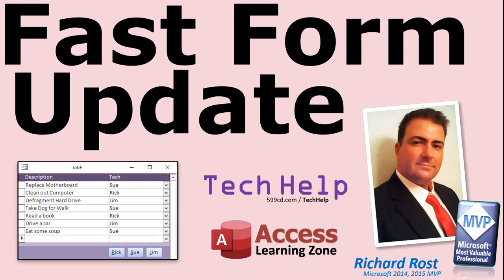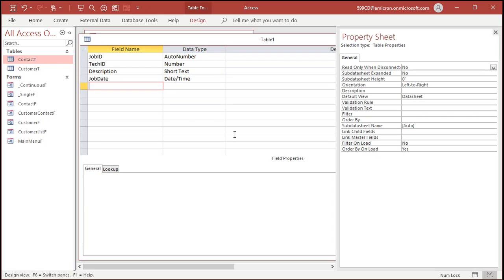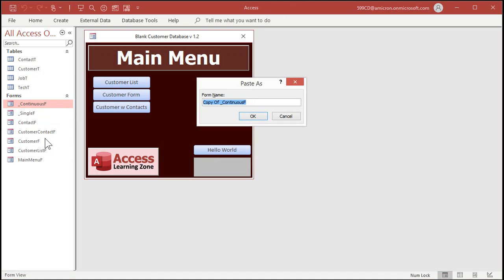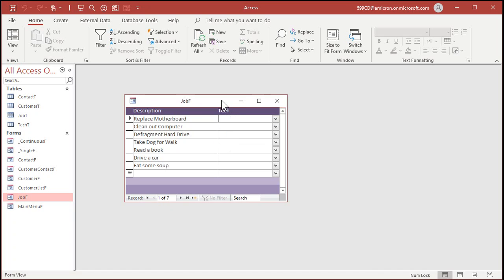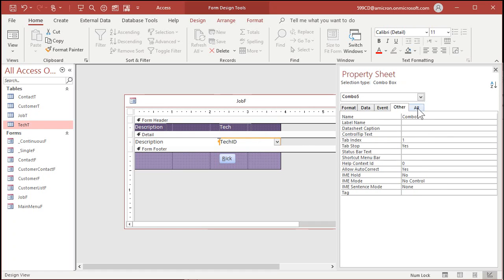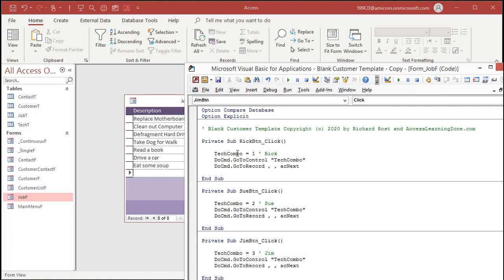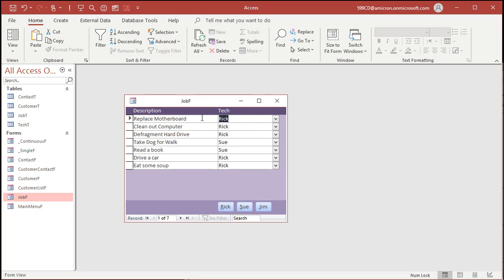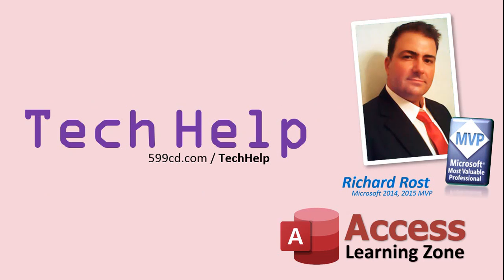Fast Form Update Quickly Change Records to Assign Jobs to Technicians in Microsoft Access GoToRecord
In this video you will learn how to quickly assign values to records in a continuous form and then automatically move to the next record with the GoToRecord acNext command. Just a tiny bit of VBA is involved. I'll show you step by step.

LEVEL: Developer (A little VBA)

Santiago from Rio de Janeiro, Brazil (a Platinum Member) asks: Every day I get a list of jobs that I have to assign technicians to. There is no rhyme or reason to it, so I can't make an update query to handle the task. There's no real "criteria" for who gets it. I just look at a brief description of what the job entails and I know which tech to assign it to based on their skills, the customer, etc. I have four techs and right now it's a lot of copy and paste. I just go down the list and copy and paste, copy and paste. Can this be simplified at all? Even if I could just have a button for each of my three techs, that would make things so much easier for me. Click a button and it assigns the tech and moves to the next record.

BONUS FOR CHANNEL MEMBERS:
Silver Members and up get access to an EXTENDED CUT of this video. We'll add copy and paste buttons, as well as a button to copy the current value to all of the records, and to all of the records from the current position to the end of the list.

WHAT DOES LEVEL MEAN:
My Access classes are divided into multiple levels. BEGINNER requires little working knowledge of Access. EXPERT assumes you know relationships and how to use functions. ADVANCED users know macros and events. DEVELOPER uses SQL and/or VBA programming.